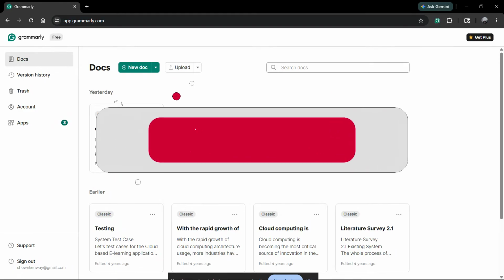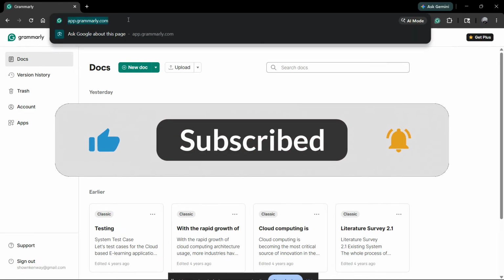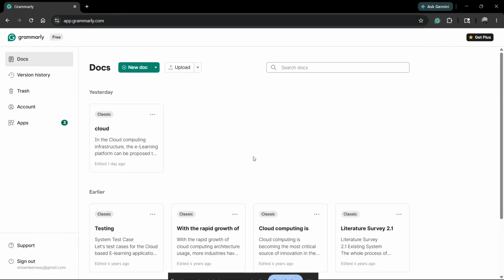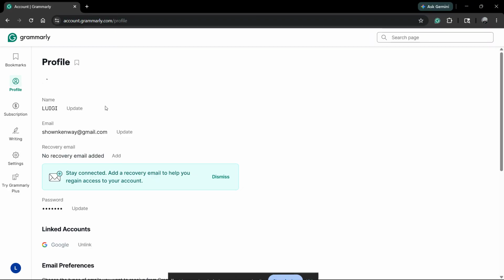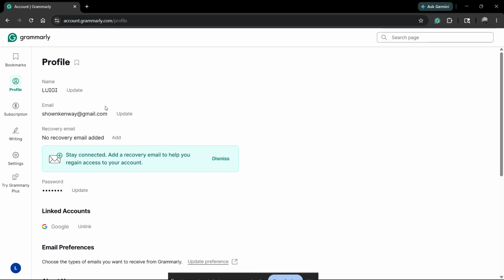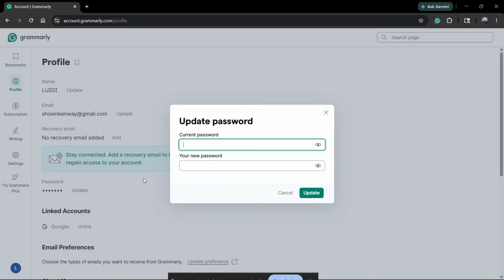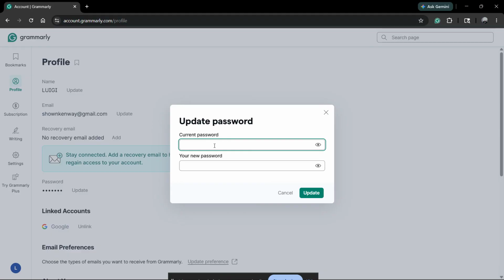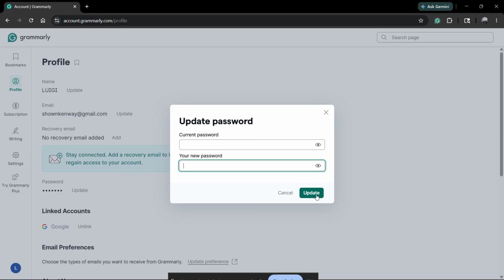How To Change Password In Grammarly (Easy Guide)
Learn how to change your password in Grammarly using the account settings page in just a few simple steps. This quick tutorial shows you how to update your login details and keep your account secure.

🕚Timestamps:
0:00 Intro
0:14 Open Grammarly In Your Browser
0:25 Go To Account Settings
0:36 Find The Password Field
0:47 Enter Current And New Password
1:02 Save Your Changes
1:12 Final Check And Outro

✍️What You'll Learn In This Video:
• How To Change Your Grammarly Password
• How To Find Account Settings In Grammarly
• How To Update Your Password Securely
• How To Save Grammarly Account Changes
• How To Confirm Your New Login Details

💡Pro Tips:
• Use a strong password with uppercase, lowercase, numbers, and symbols
• Avoid reusing old passwords across multiple accounts
• Sign out and sign back in after updating your password
• Store your new password in a secure password manager